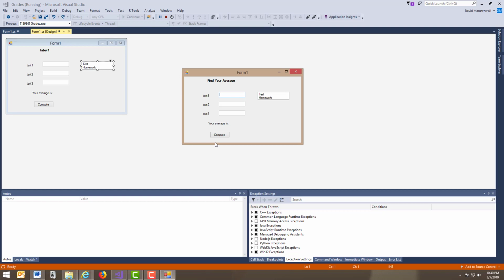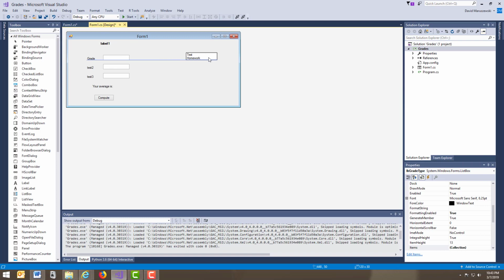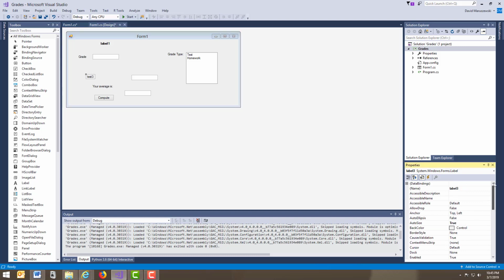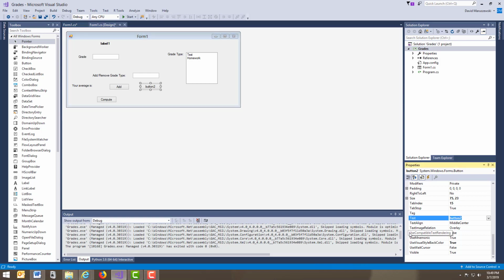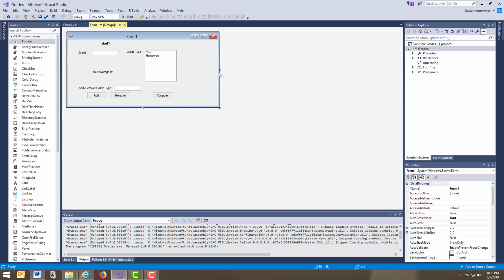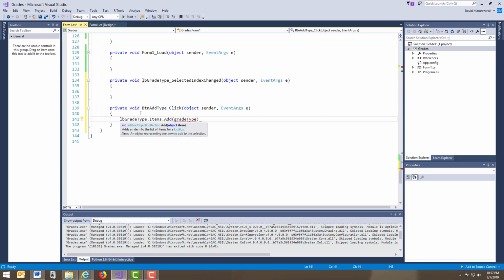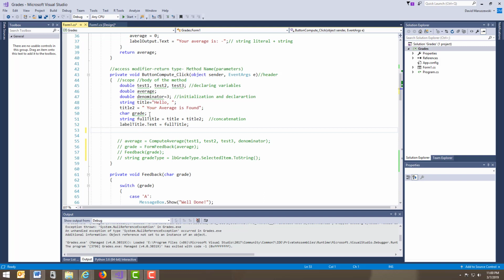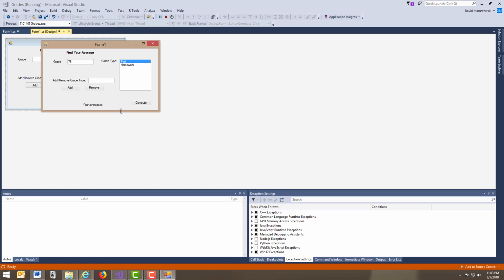Using Lists and Arrays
We are going to add array and/or lists to our Grade program.  First, we'll rework the GUI and get the pieces working properly.  We’ll do that here.